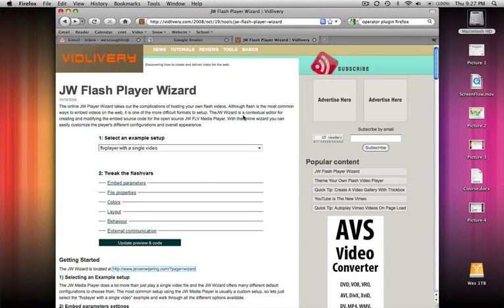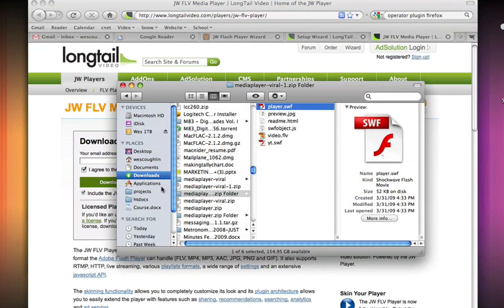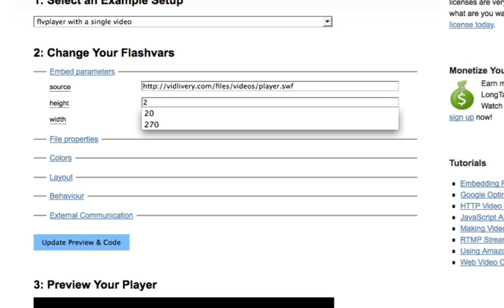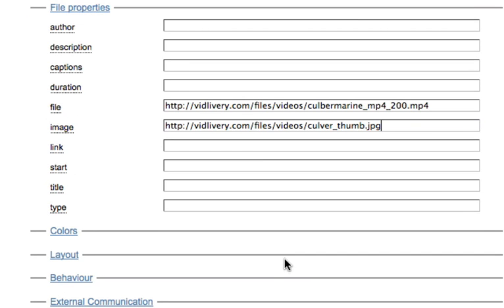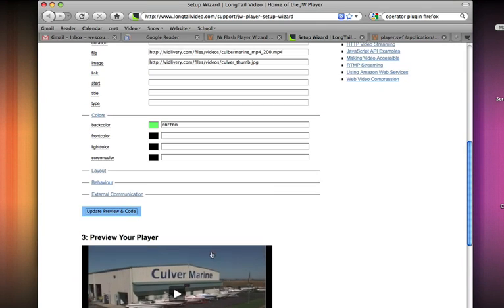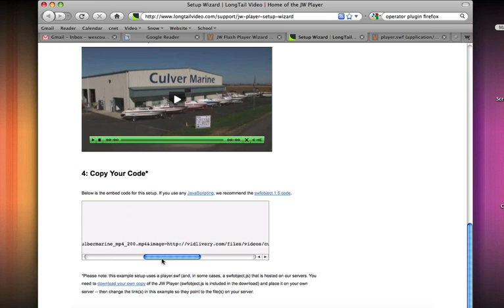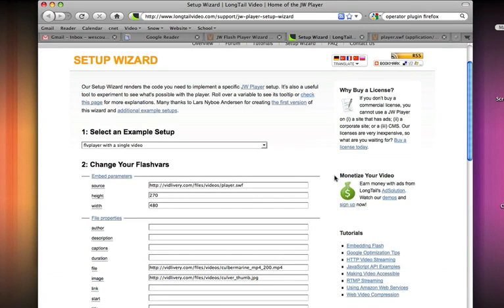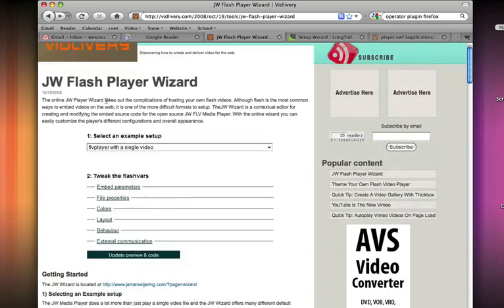JW Player Wizard Tutorial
A quick tutorial on how to setup the JW Player using the online Wizard setup tool found